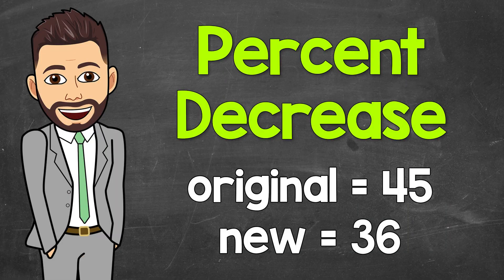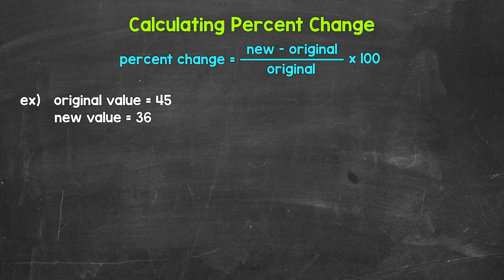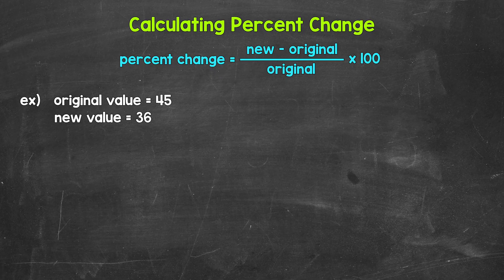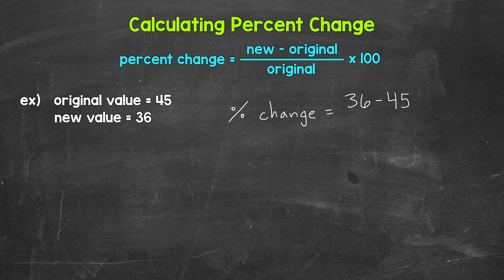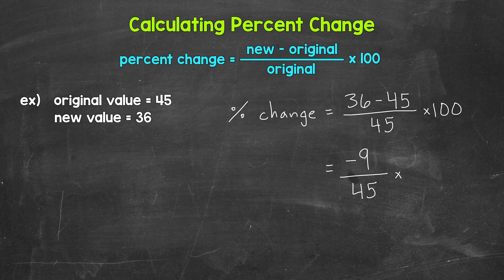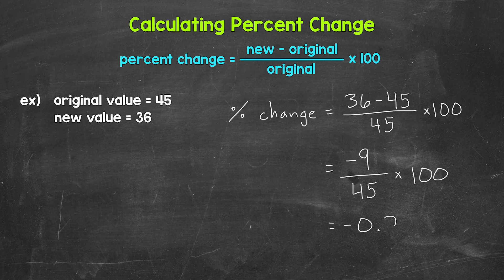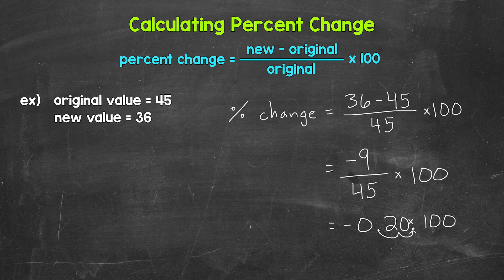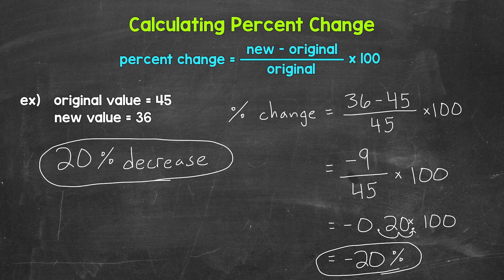Calculating Percent Decrease | Percent Change | Math with Mr. J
Welcome to Calculating Percent Decrease with Mr. J! Need help with how to find a percent decrease? You're in the right place!

Whether you're just starting out, or need a quick refresher, this is the video for you if you're looking for help with percent change. Mr. J will go through an example of calculating percent change, specifically a percent decrease, and explain the process step-by-step.

Hopefully this video is what you're looking for when it comes to calculating percent decrease.